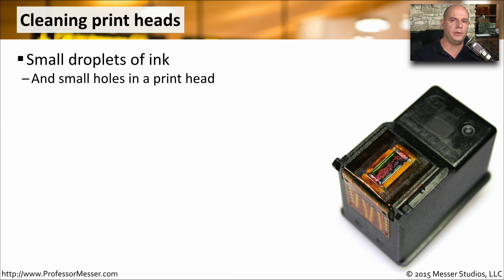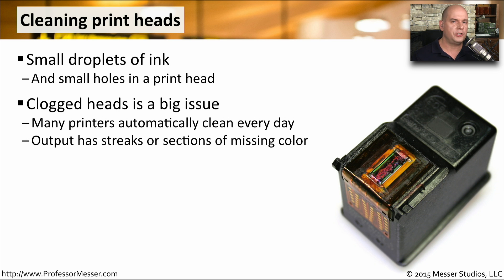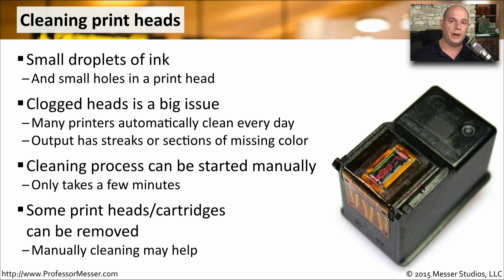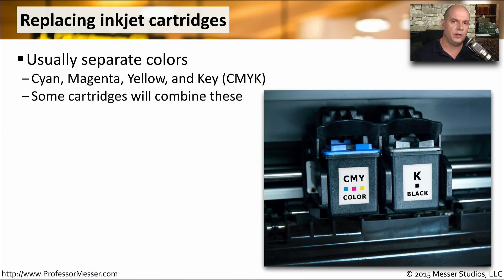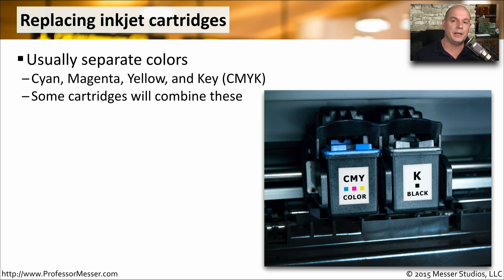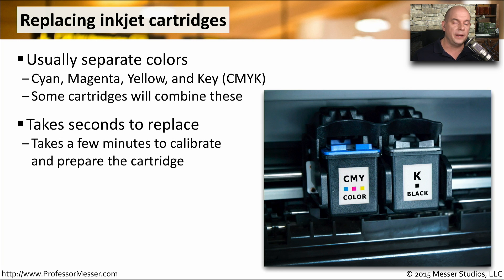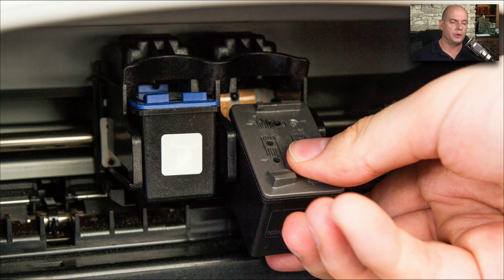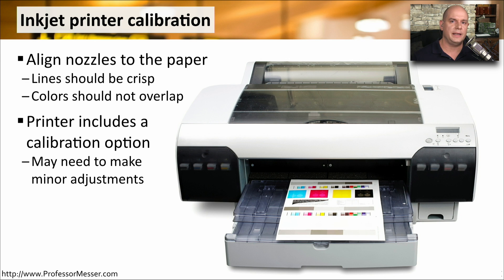Maintaining Inkjet Printers - CompTIA A+ 220-901 - 1.15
Inkjet printers are relatively easy to maintain. In this video, you’ll learn about cleaning print heads, replacing inkjet cartridges, printer calibration, and how to properly clear jams.